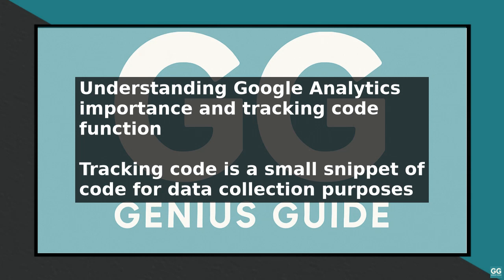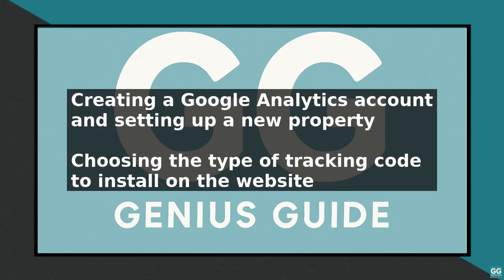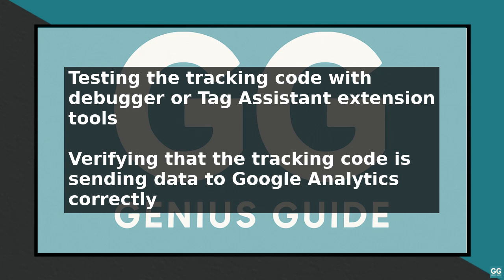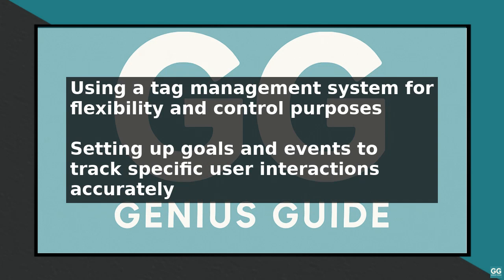How To Migrate To Google Analytics Tracking Code (2025)